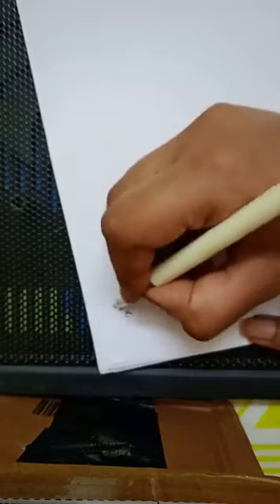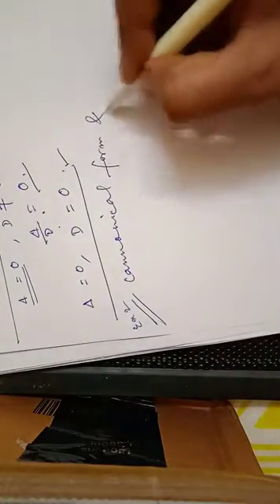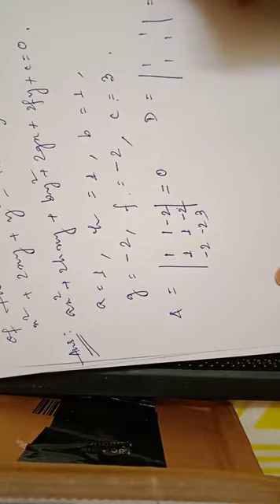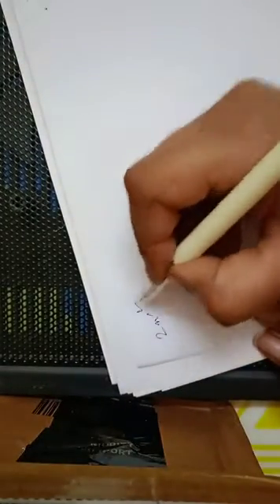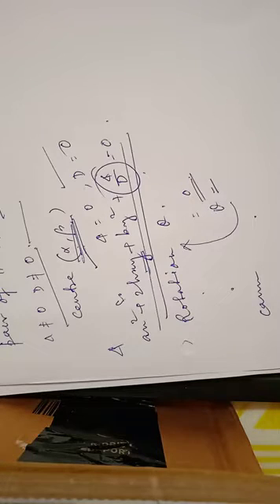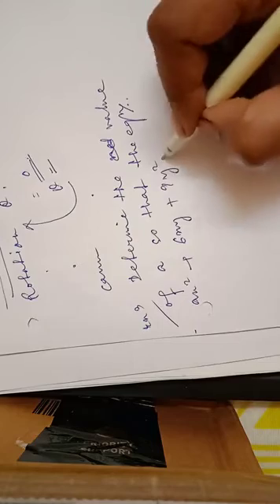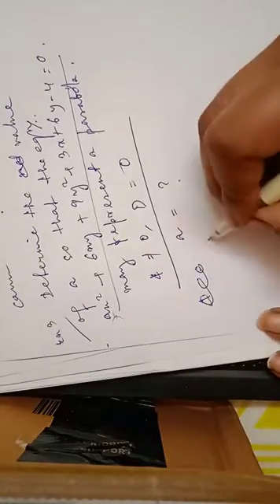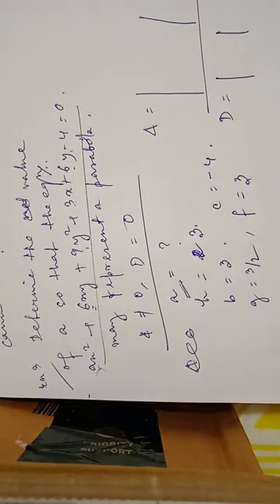geometry - classification of conics-part 2